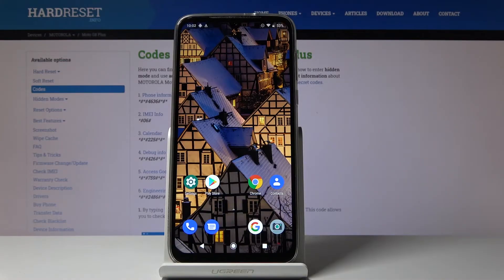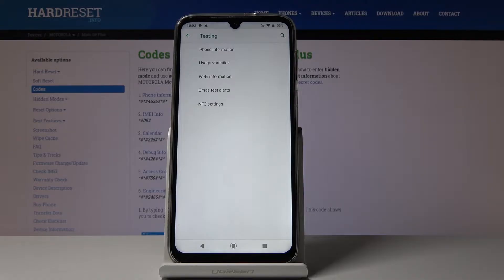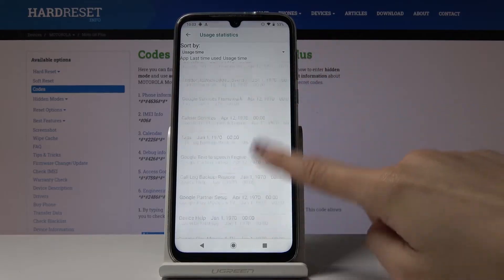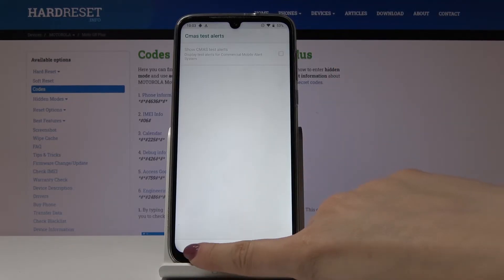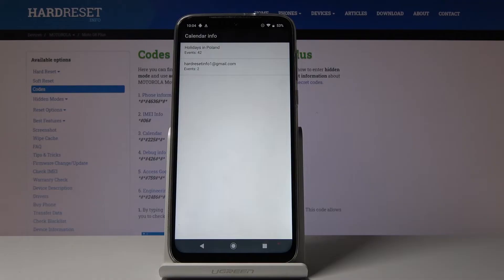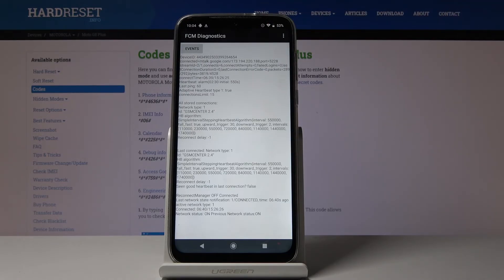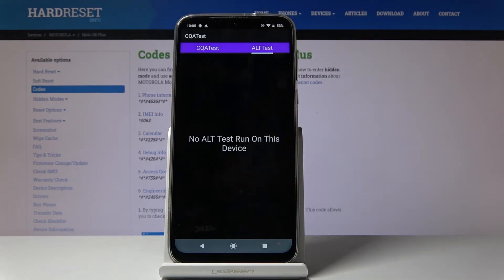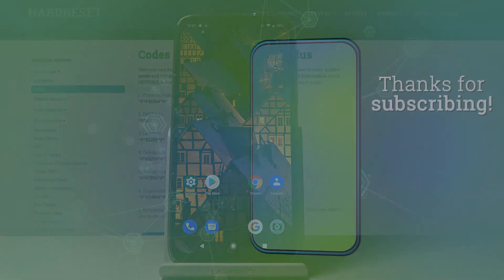Secret Codes for MOTOROLA MOTO G8 Plus – Hidden Mode / Tricks / Advanced Settings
Learn more info about MOTOROLA Moto G8 Plus:
We present the video on how to use Secret Codes and get access to a Hidden Mode in your MOTOROLA Moto G8 Plus. By using these helpful tricks you can check out detailed information about your device, find advanced features, hardware test menu, calendar storage and a lot of more. Let’s open the secret menu and test MOTOROLA Moto G8 Plus!

How to get access to secret codes in MOTOROLA Moto G8 Plus? How to open secret codes in MOTOROLA Moto G8 Plus? How to open hidden mode in MOTOROLA Moto G8 Plus? How to use secret codes in MOTOROLA Moto G8 Plus? How to enable secret menu in MOTOROLA Moto G8 Plus? How to get access to hidden mode in MOTOROLA Moto G8 Plus?